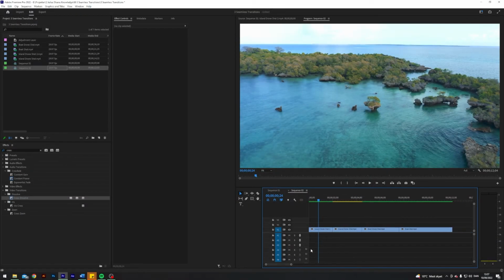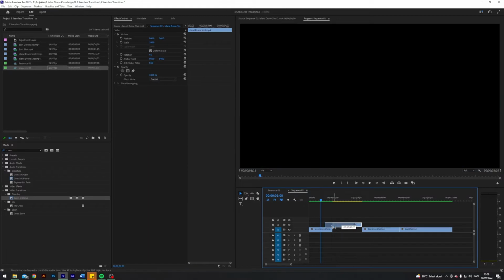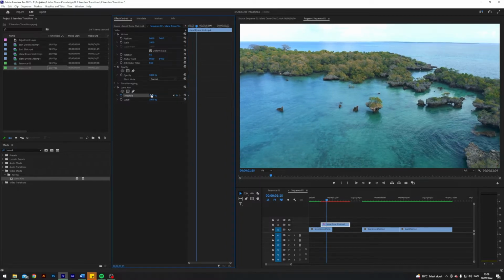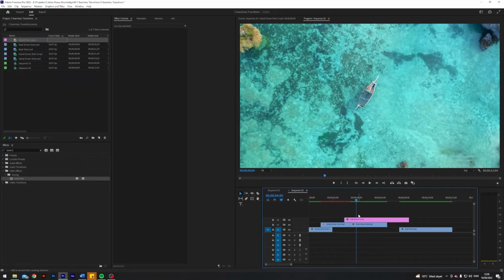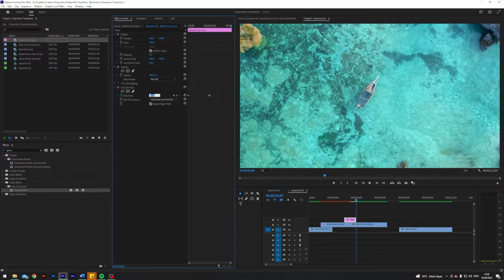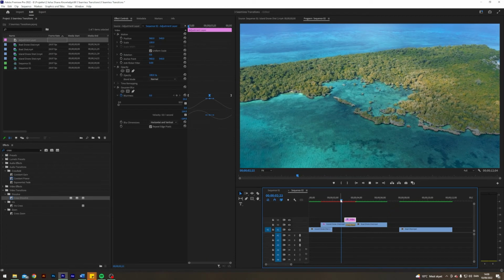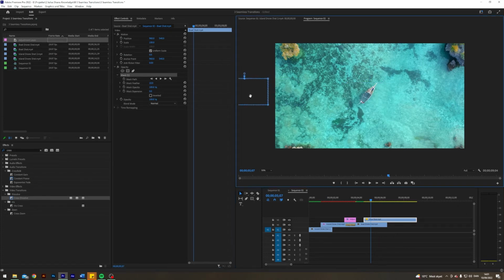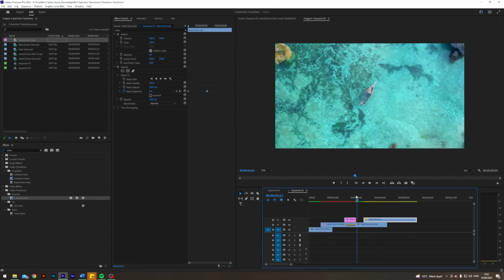3 Seamless Transitions in Adobe Premiere Pro Tutorial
How to create 3 Seamless Transitions in Adobe Premiere Pro Tutorial

✗ Timestamps:
00:00 - Intro
00:11 - Transition 1: Luma Key Fade
01:25 - Transition 2: Gaussian Blur Cross Dissolve
02:50 - Transition 3: Smooth Mask Feathering
03:48 - Outro

This video is a tutorial guide on how to create 3 Seamless Transitions in Adobe Premiere Pro. These effects are super smooth and have a lot of use cases and are a must-know in every editor's toolkit. I teach you how to use the following effects and principles: Luma Key, Gaussian Blur, Keyframing, Cross Dissolve, and Feathering. I hope you enjoy it.

🔊Music
✗ lukrembo - biscuit